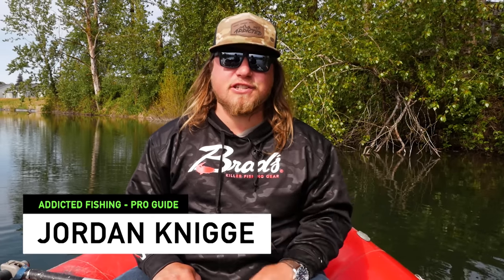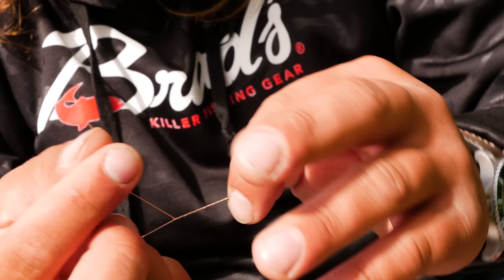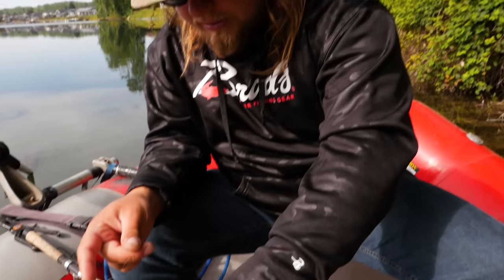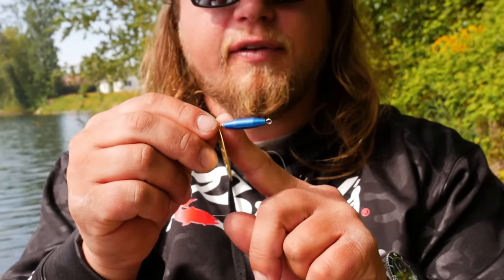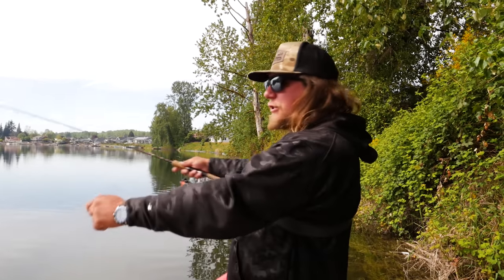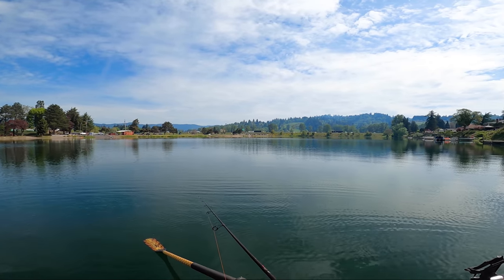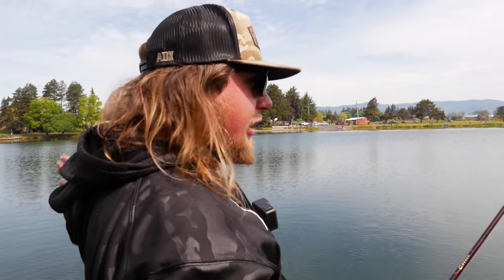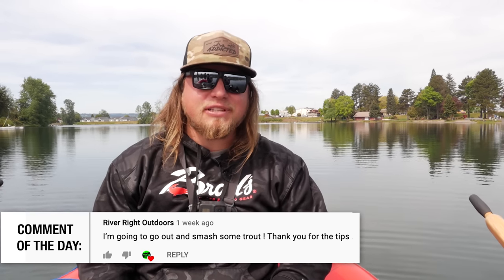Spinner Fishing For Trout. COMPLETE HOW TO GUIDE.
Spinner fishing for trout is one of the easiest and most productive methods to catch trout. A properly presented spinner will entice trout to bite almost better than any lure out there. The cool thing about fishing spinners for trout is you don't need to have a ton of experience, and it's relatively easy to master this effective trout fishing technique. In this video Jordan from Addicted Fishing is going to give you a complete how-to guide on learning how to fish spinners for trout. Different kinds of spinners, different fishing methods for fishing spinners and so much more! We hope you learn a lot, and we hope it helps you catch more trout on your next fishing trip!

Addicted Fishing
7509 South 5th St.

STAY ADDICTED! 🤘🎣